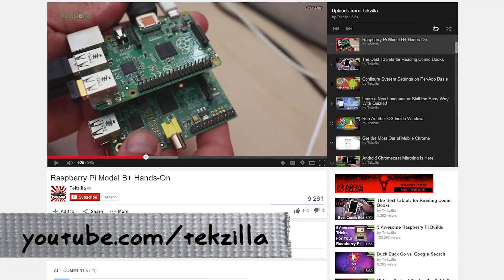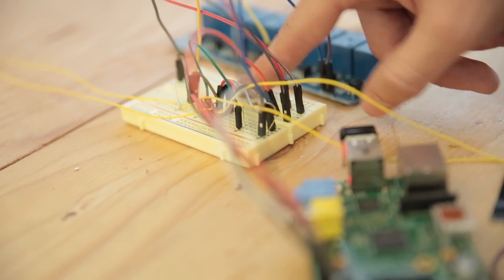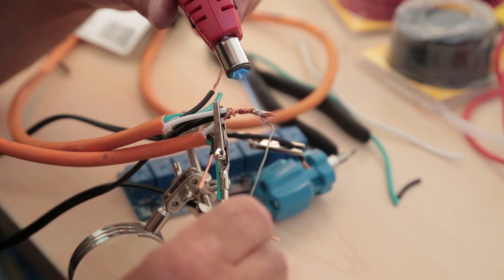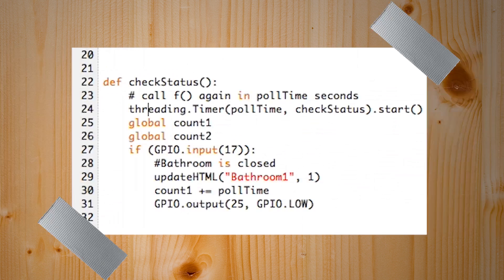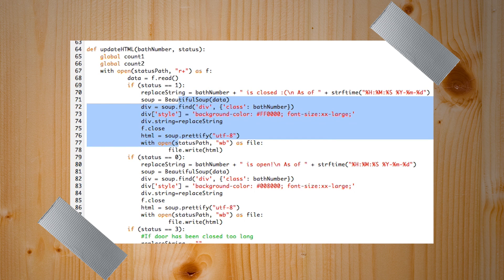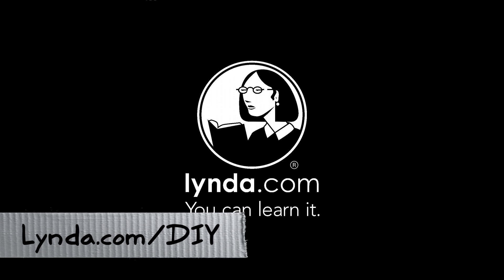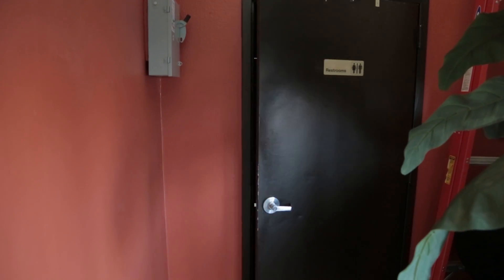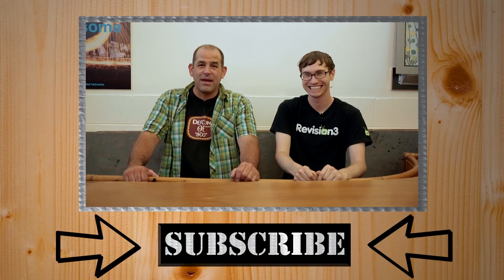Use a Raspberry Pi to Fix Everyday Problems. Become the Office Hero!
This week, Patrick and Michael become the office heroes by solving a long-standing problem--bathroom waits. With a Raspberry Pi, some lights, and a website, office productivity has skyrocketed. Have enough toilets at work? There are tons of different sensors available to make any home or office setting more connected.